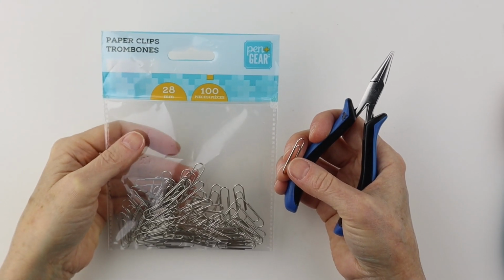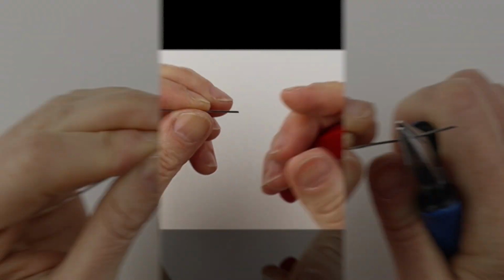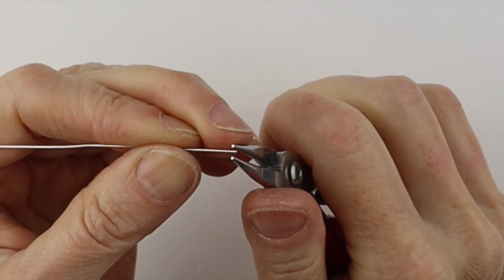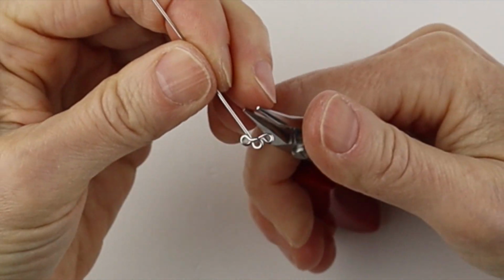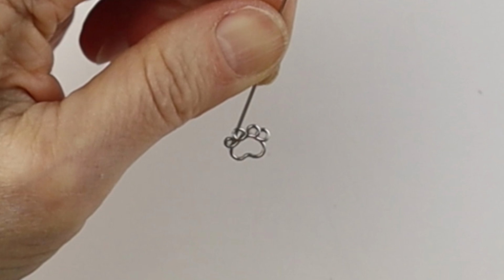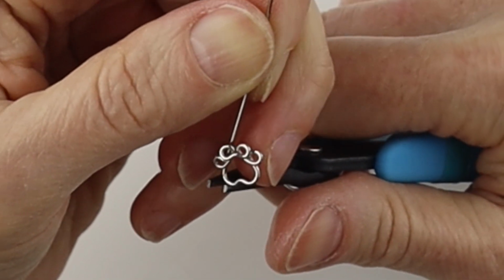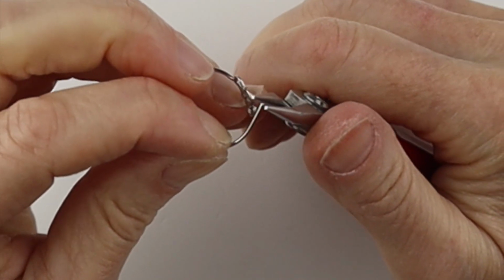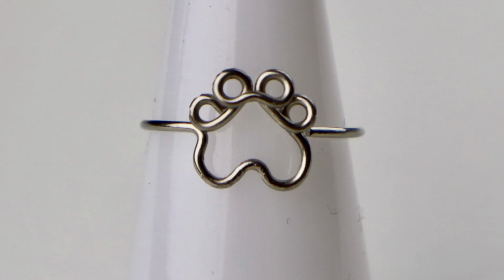Cat or Dog Paw Paperclip Ring DIY Wire Jewelry Making Tutorial